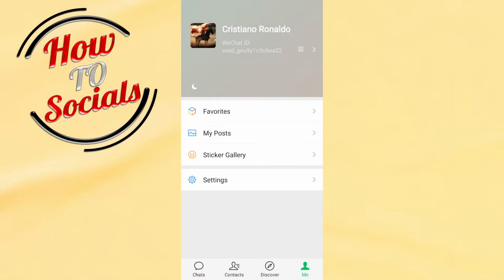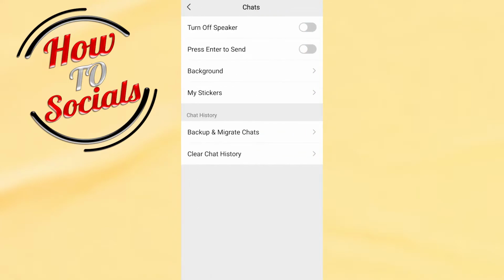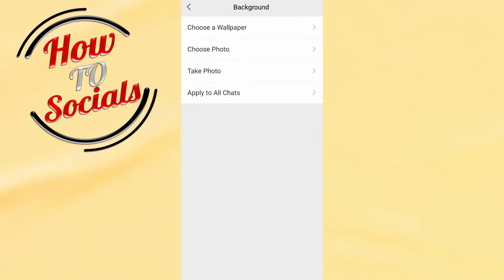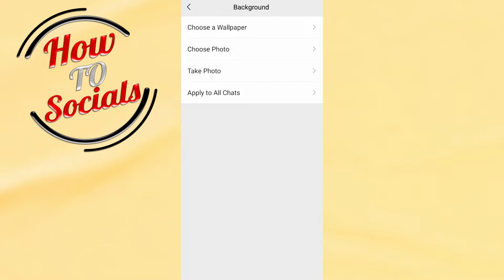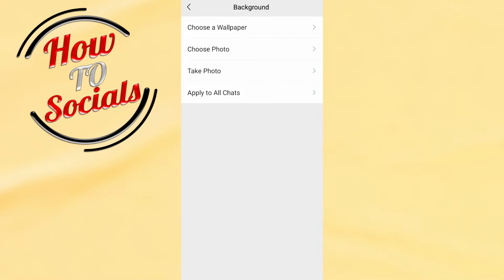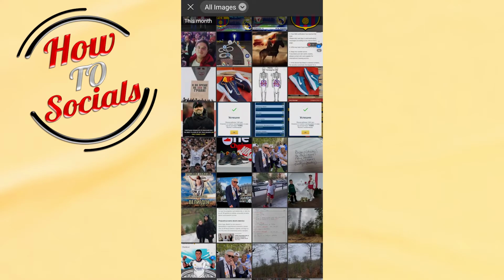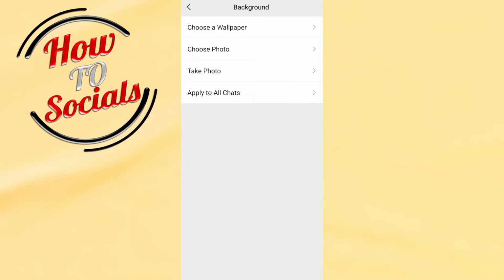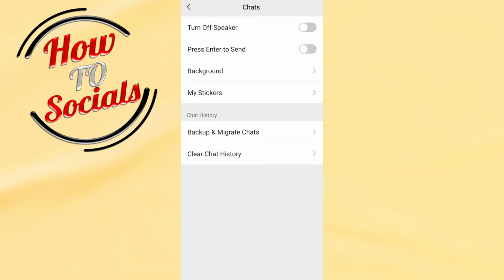How to Change Chat Background on WeChat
This video will show you How to Change Chat Background on WeChat.